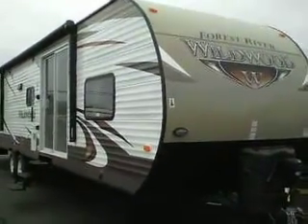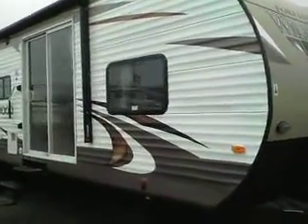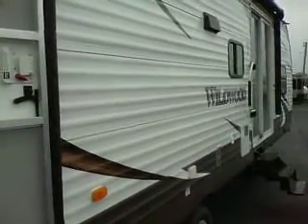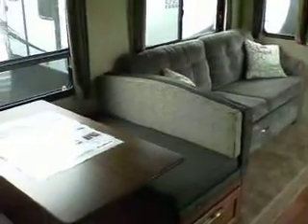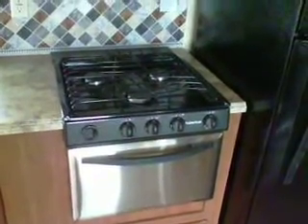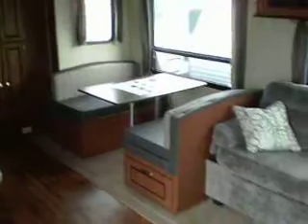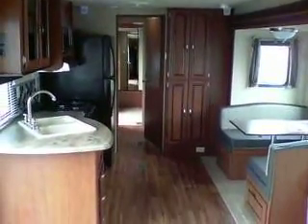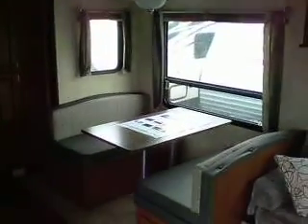2016 Wildwood 36BHBS travel trailer at Berks Mont Camping Center